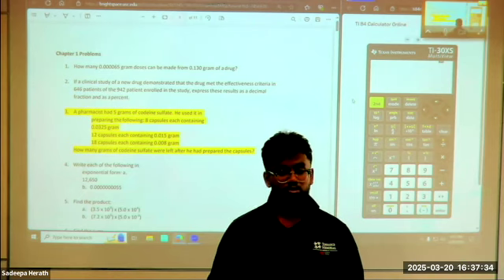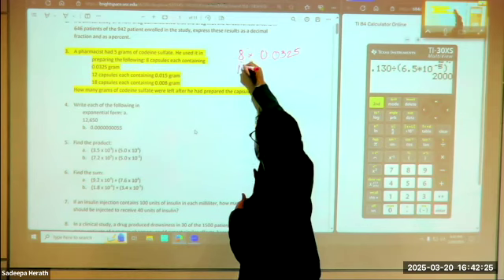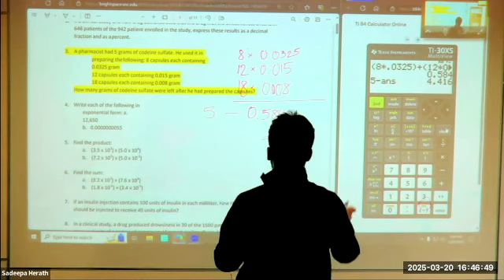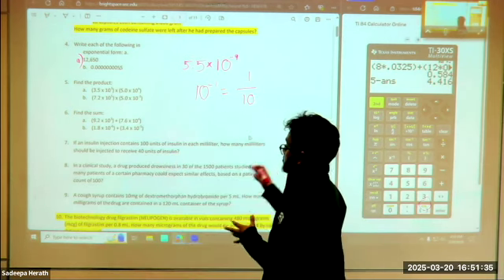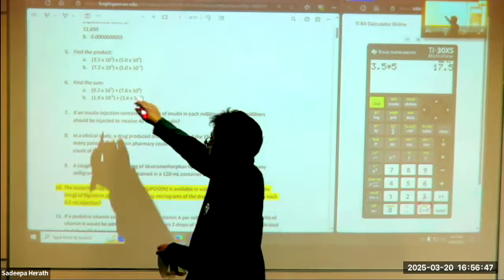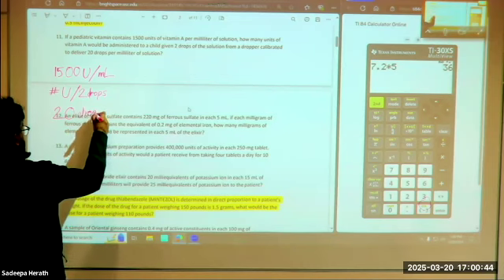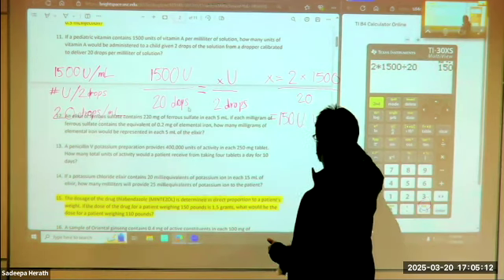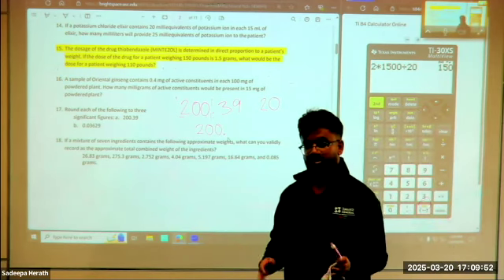PHRD 514 Module A Ch 1